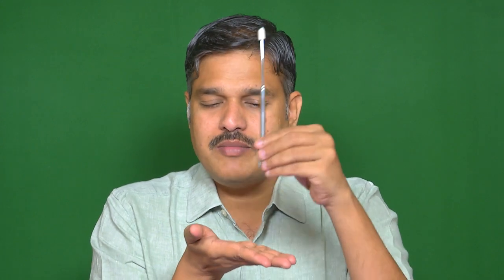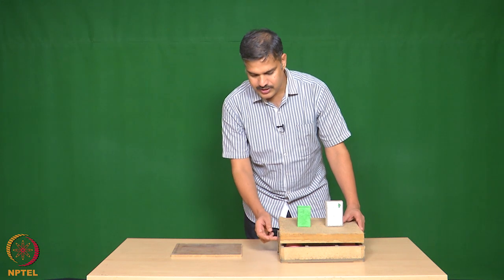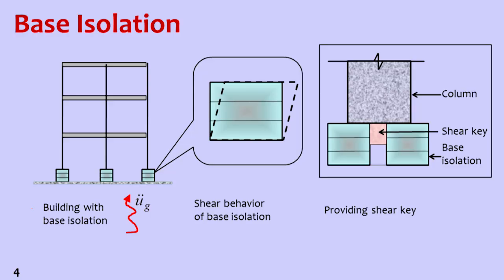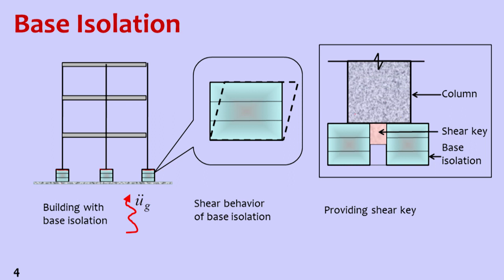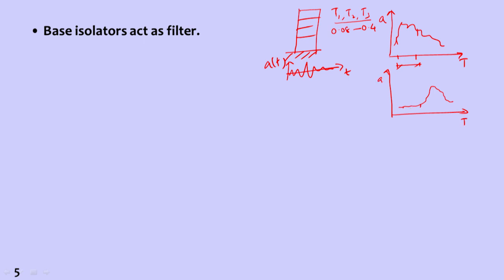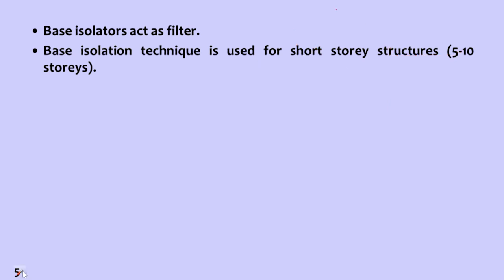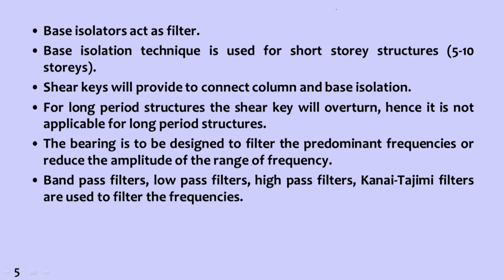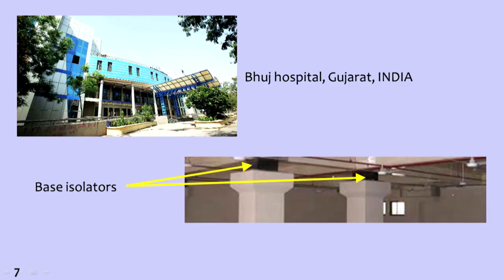W12M03 Base Isolation